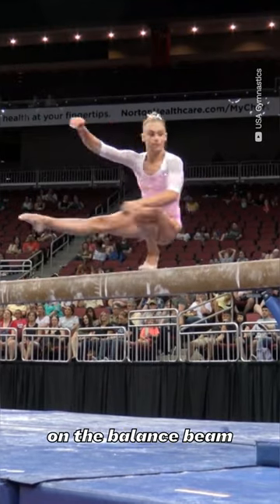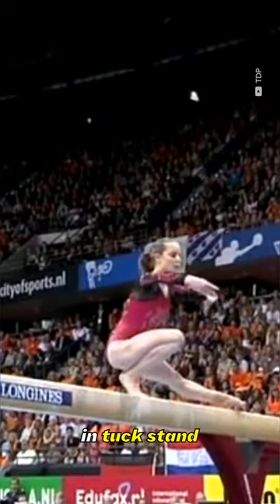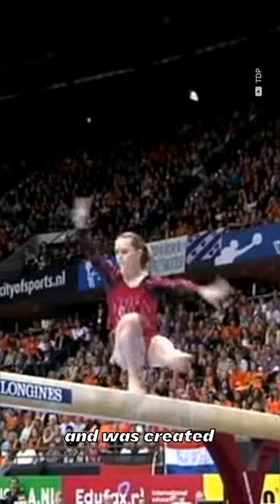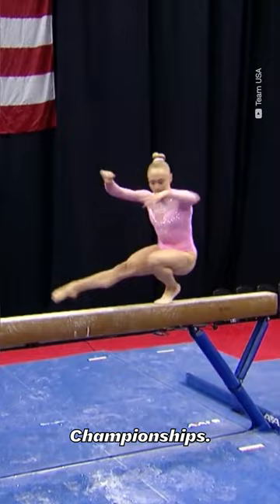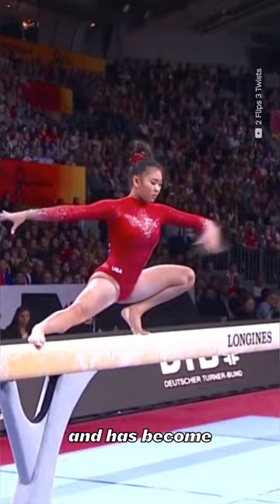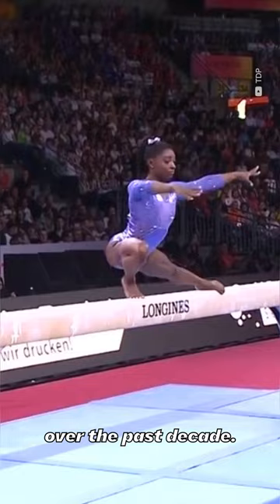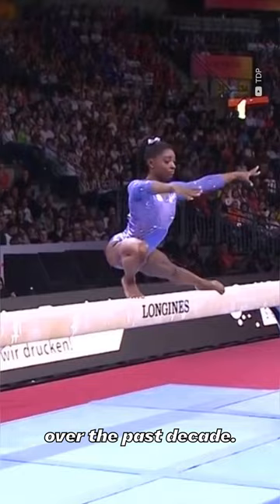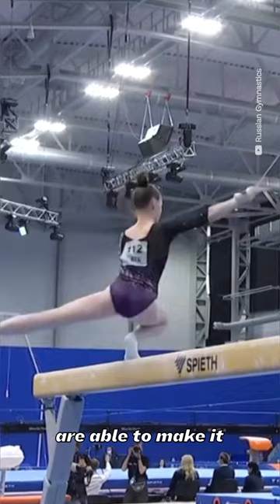everyone's fav skill 👀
Meet the Mitchell a.k.a. Triple Wolf Turn on the balance beam. It was created by Lauren Mitchell in 2010.

D-Score
Fails
Falls
Sticks
Spotters
Sporteverywhere
Gymnastics
Simone Biles
2020
Tokyo 2021